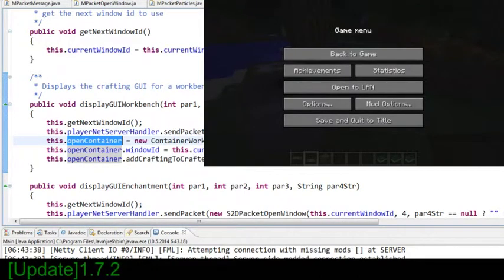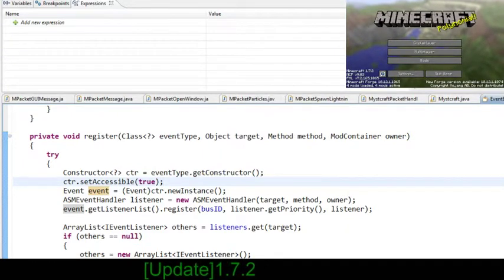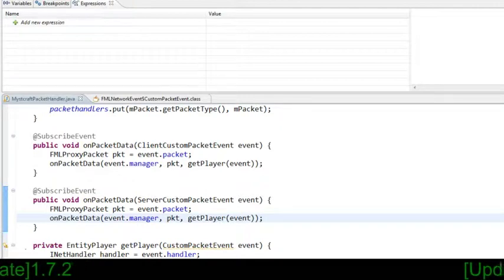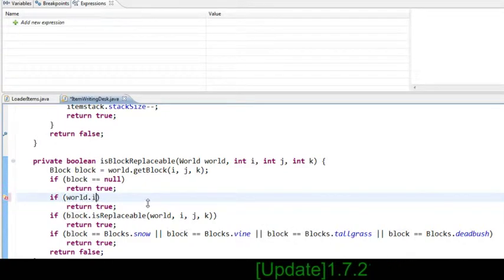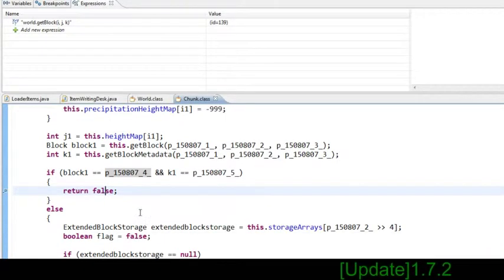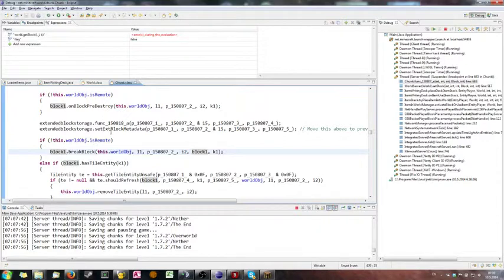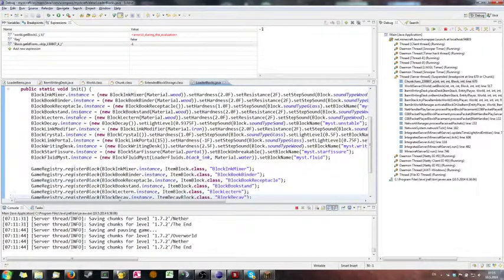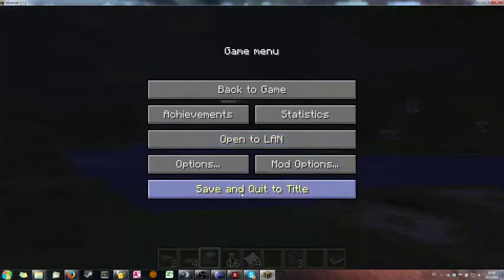Coding with XComp - Mystcraft 1.7.2! - 7 / 7